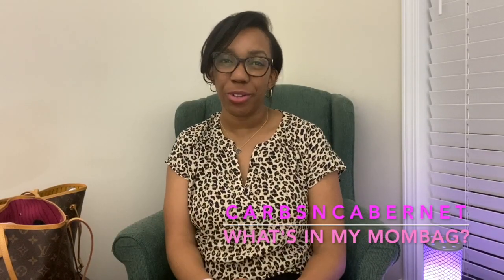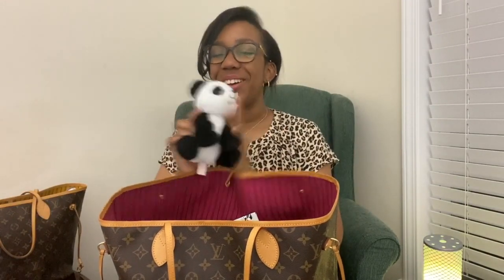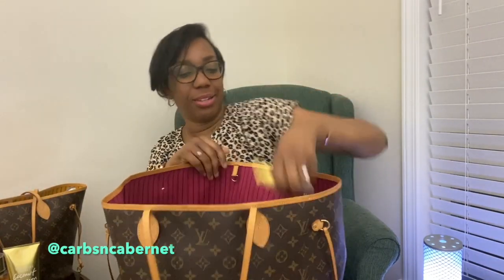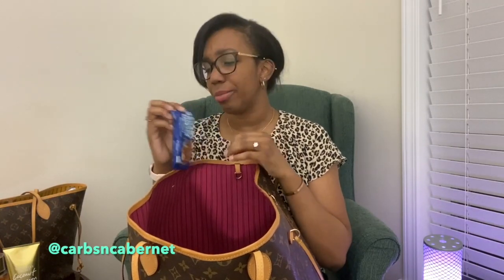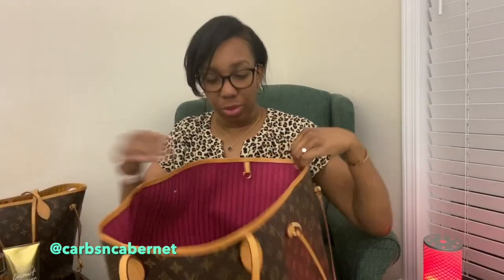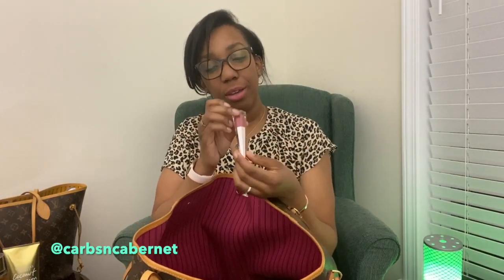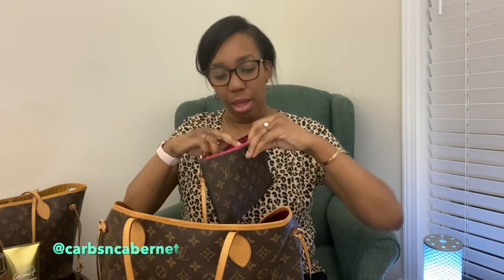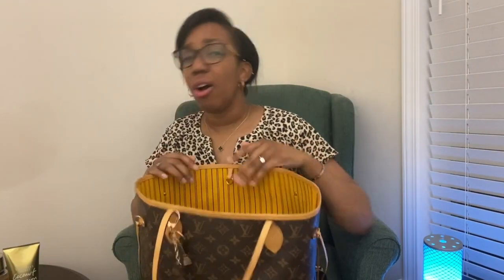Whats in my Mombag? Neverfull GM Pivoine Interior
After a long day with the family see what I have inside my Louis Vuitton Neverfull GM. This is probably the most glamorous mom bag I will ever own. See what I carry for a long day out minus the diapers. Grab a glass of wine sit down and relax.

Cheers,
Nicole

I use this for SO MANY purchases its always great to get cash back.

Great site for preloved goods. Over $500 they will authenticate. Ive had great experiences so far with them.